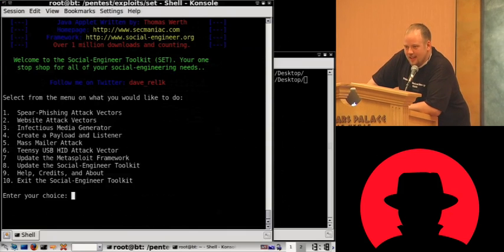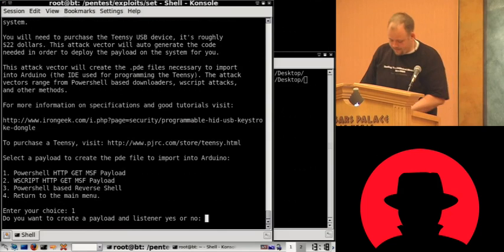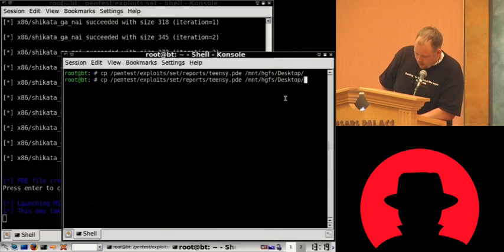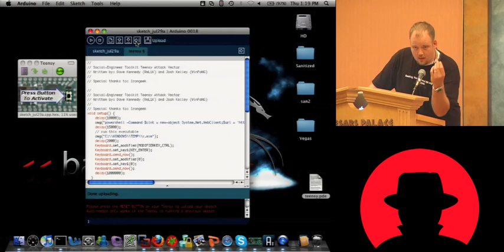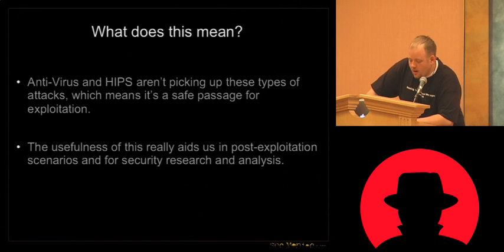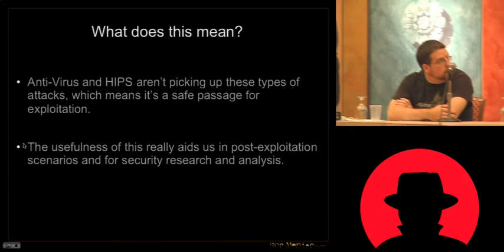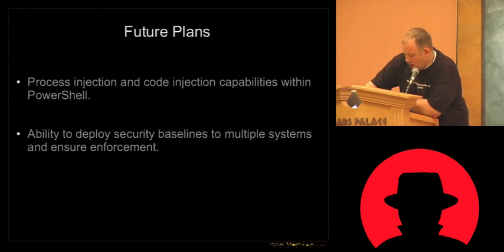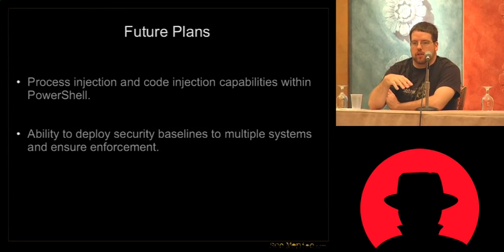Black Hat USA 2010: Microsoft Powershell Its Time to Own 2/2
Speakers: David Kennedy, Joshua Kelley

Microsoft Powershell is an extensible and powerful arsenal to any systems administrator... and hacker. Now being installed by default in Server 2008, Windows 7, and optional in other operating systems, Powershell is something that will be a prevalent default on the most popular operating systems going forward. Since Microsoft removed our method of delivering malicious payloads on a system through Windows debug, we got creative. Through this presentation, we will release two working payloads (bind and reverse) written purely in Powershell and the ability to deliver whatever payload you want onto the operating system and execute. We'll also be releasing a Metasploit auxiliary module utilizing this new attack vector the day of the talk. Also included in this talk is ways of bypassing the execution restrictions which requires no modifications to the operating system to execute powershell backdoors. Lastly, there will be discussion on the future of Powershell and how we can use it for more advanced attack vectors going forward.